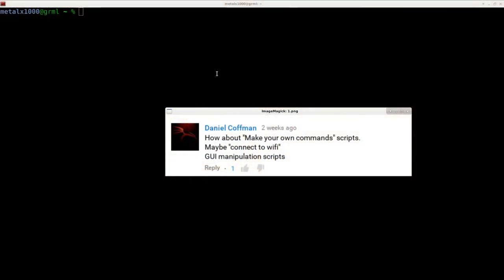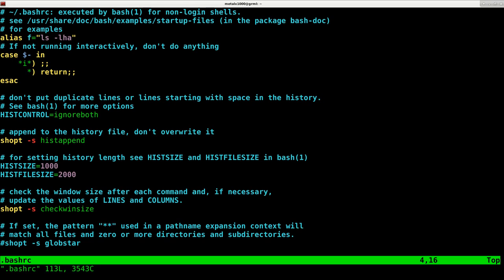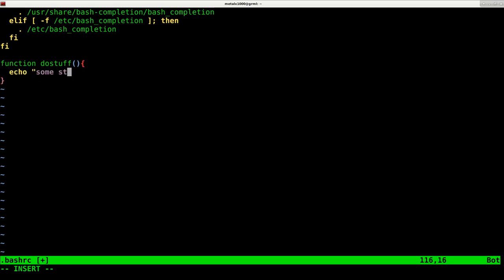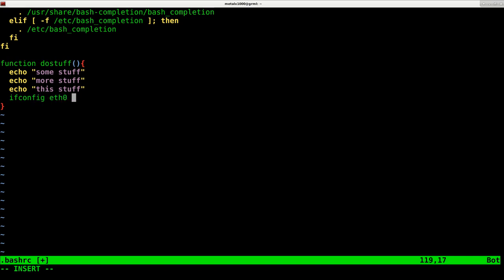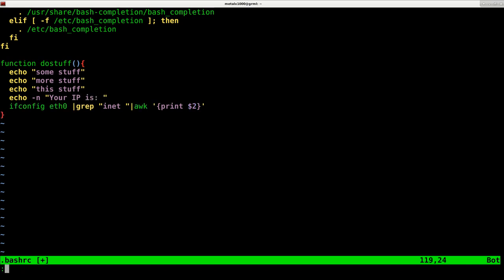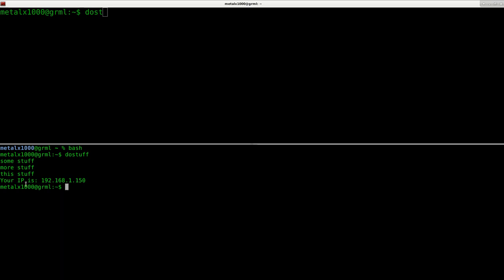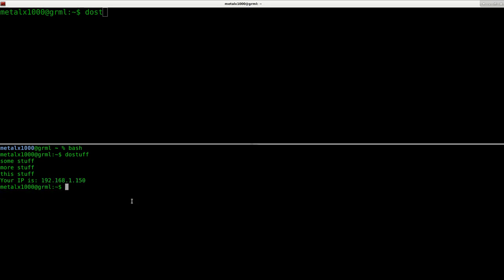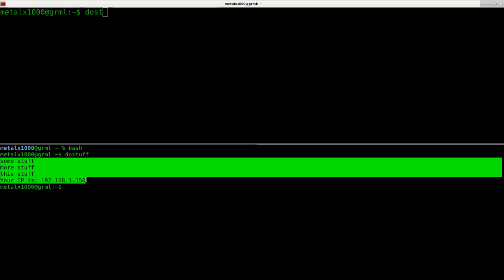Make Your Own Linux Shell Commands with Functions Shell Tutorial